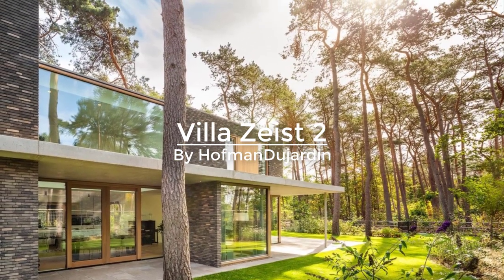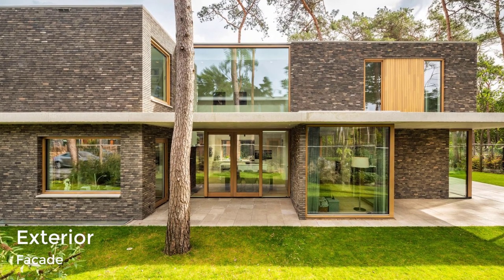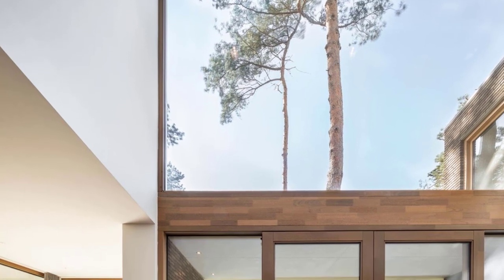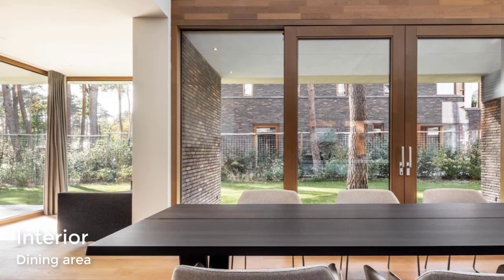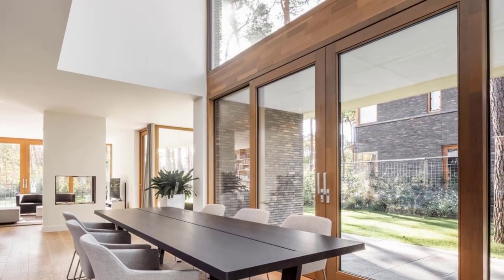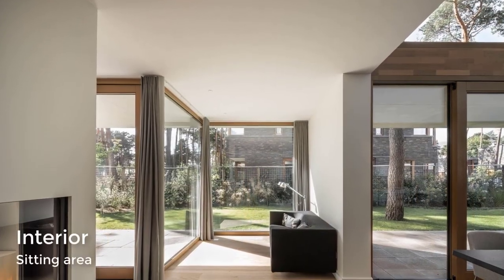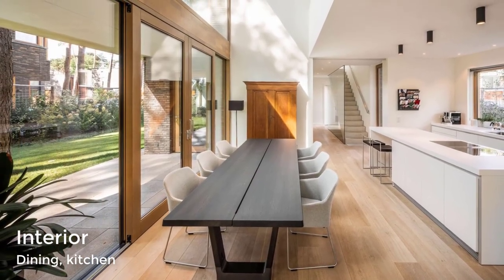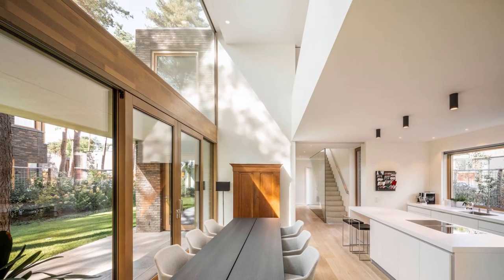Villa Zeist 2 - Two Story Contemporary House In A Pine Forest, Netherlands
Situated in the pine woods, Villa Zeist 2 by HofmanDujardin adds a strong horizontal line to the vertical nature of its surroundings. A concrete canopy connects the different brick volumes of the villa, which reflect the wishes of the family. Their house is conceived as a series of interconnected rooms which provide intimacy and offer views to the woods and the sky.

The general scheme of Villa Zeist 2 combines the family’s wish for privacy with the possibilities and restrictions of the elongated plot. Instead of a stretched bar, the villa is built up of linked volumes of different sizes which create a series of pockets. These semi-enclosed outside spaces soften the relationship between the interior and exterior. Occasionally covered by the concrete canopy, they offer protected places to be and enjoy the different perspectives of the landscape.

In the interior, these pockets strongly enhance the richness of the spaces within the volumes. They serve the client’s wish for privacy twofold. On the one hand, the shaped distance between the separate volumes provides intimacy to the rooms. On the other hand, the pockets allow to open the volumes in multiple directions to reduce the number of windows facing the direct neighbours. In some places, the floor to floor openings and sliding doors make the woods feel very close, while in other rooms carefully shaped windows frame specific perspectives.

Throughout the house, sightlines in all directions ensure connections between the different spaces and with the surroundings. This culminates in the central dining kitchen, which HofmanDujardin shaped as the social heart for the family. Here, a void along the façade opens towards the first floor, where a large window brings in plenty of daylight and frames the Dutch sky. This view is complemented with the warm bricks and timber frames, which characterize the interior and make the villa ground in the woods.

Location: Zeist, Netherlands
Area : 375 m²
Year : 2018